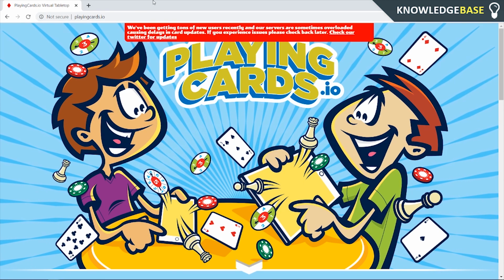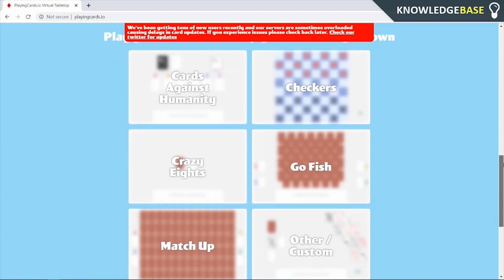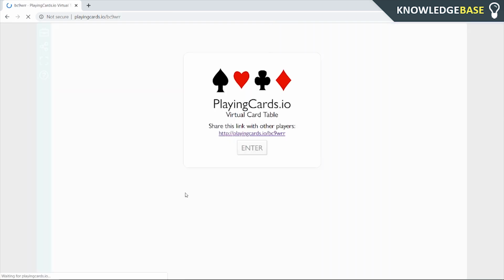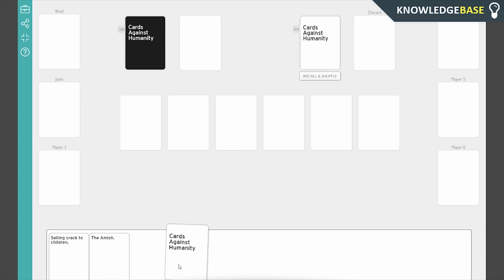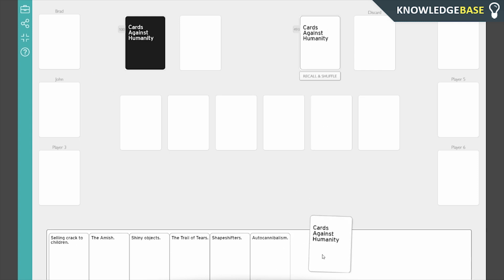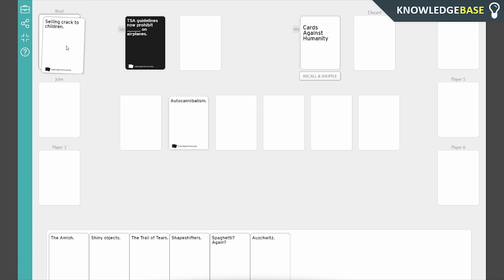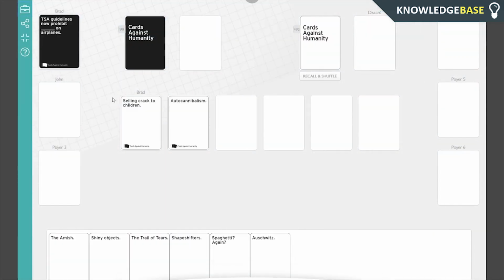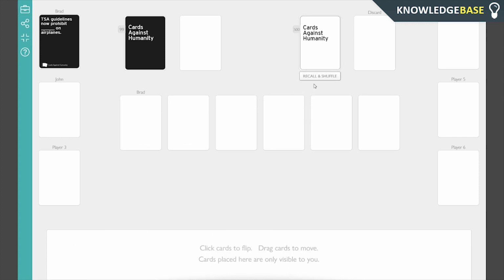How To Play Cards Against Humanity Online For Free! (No Download)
In this video, I show you How To Play Cards Against Humanity Online For Free. Join a group call and start playing this online with your friends. Guaranteed great time!

Playing Cards Against Humanity at a party is hilarious but you know what's just as funny, playing it online with your friends. Follow this tutorial and learn how to play this classic game online with your friends for free!